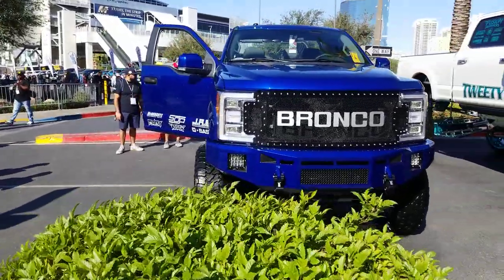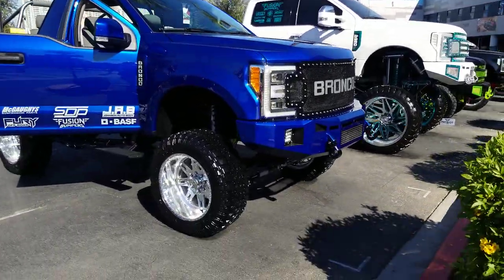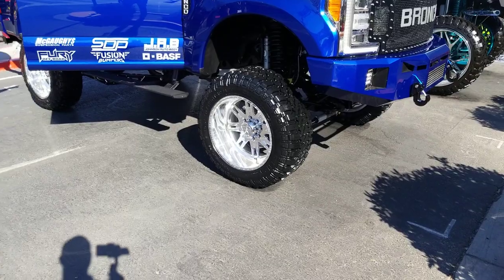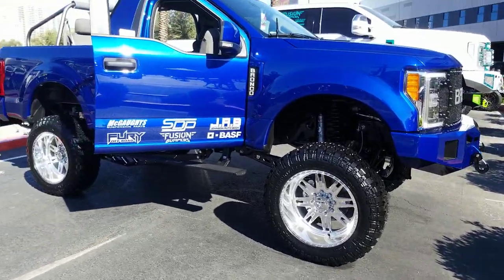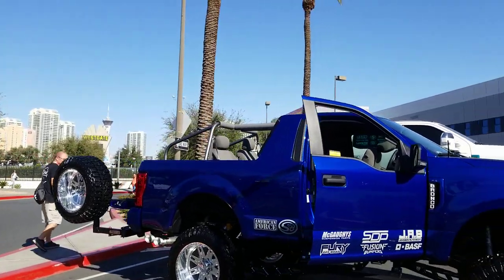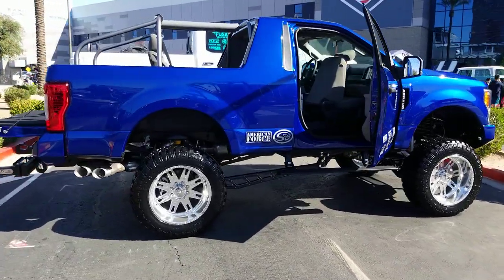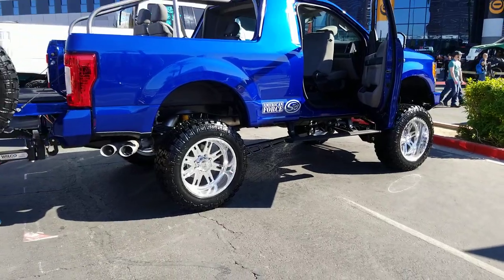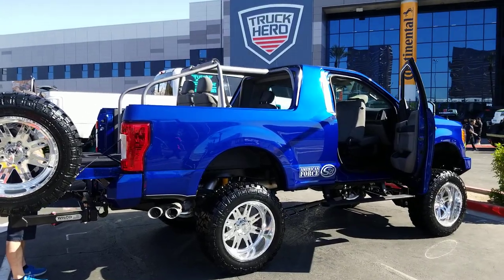2019 Sema Show, 26" American Force Wheels Ford F-150 F-250 Bronco Forged Rims